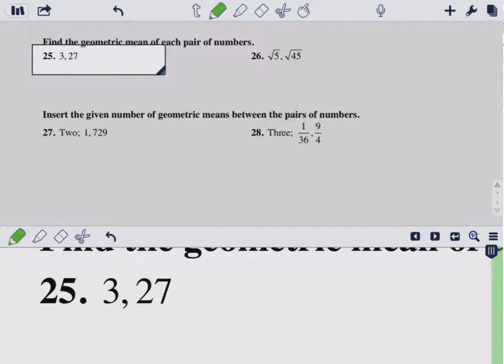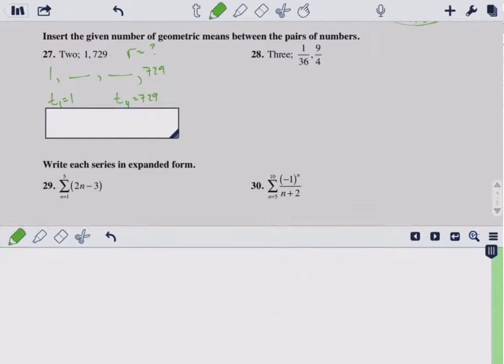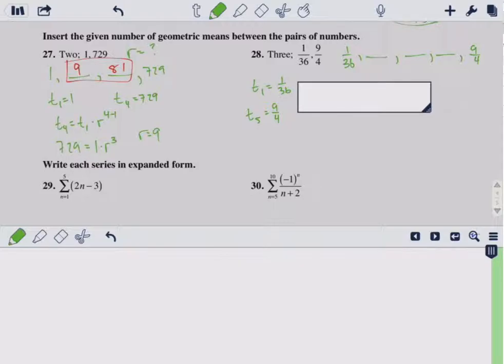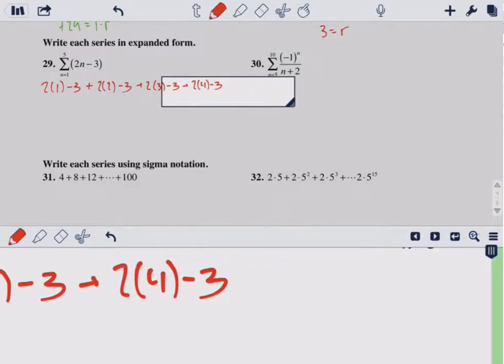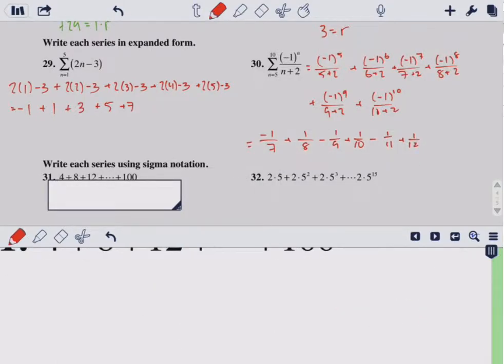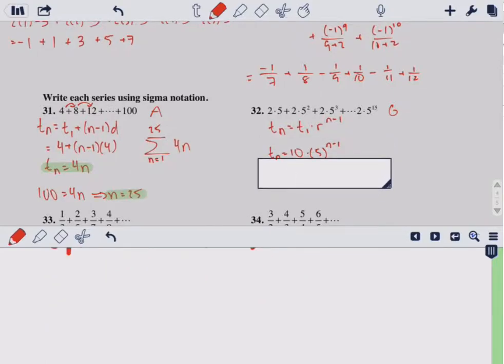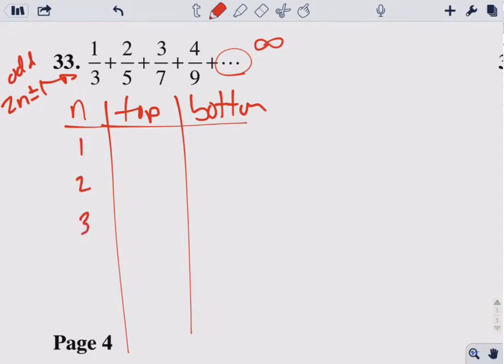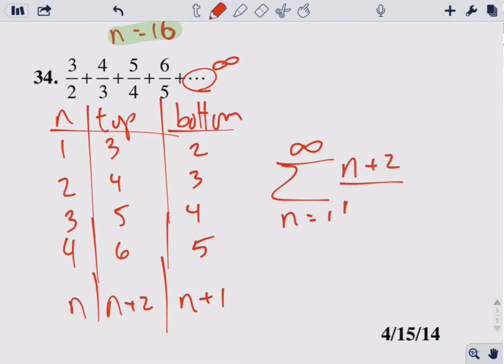Alg2 CP - Unit 11 Review #25-34